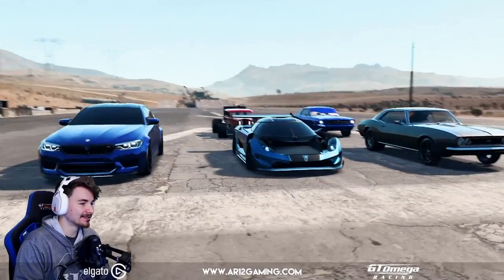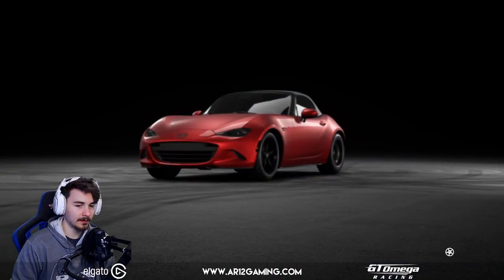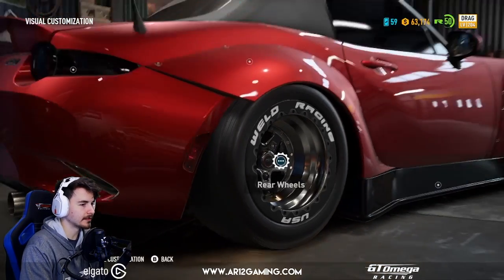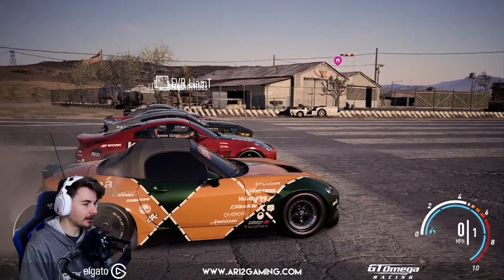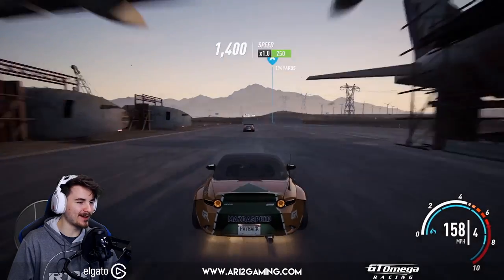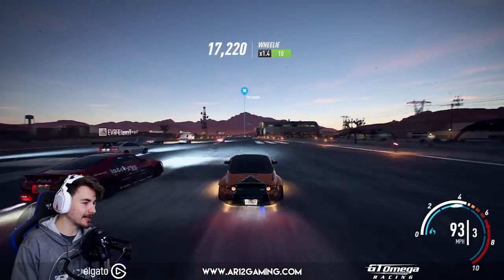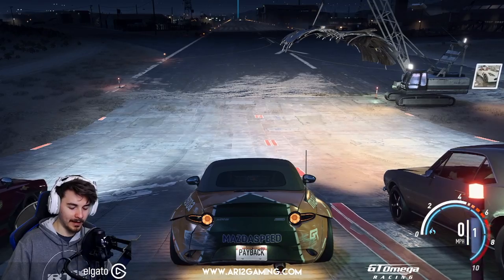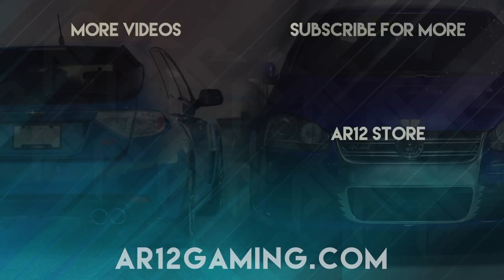Need for Speed Payback Online : BUDGET DRAG CARS!!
We're back in Need for Speed Payback Online Freeroam try to build some of the fastest drag cars on a budget!